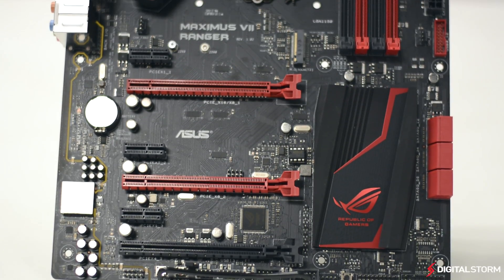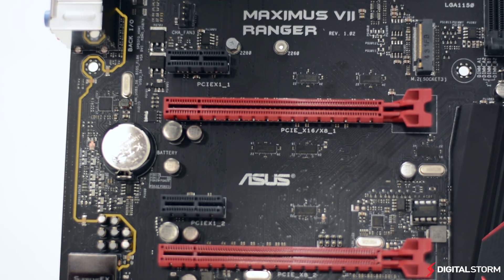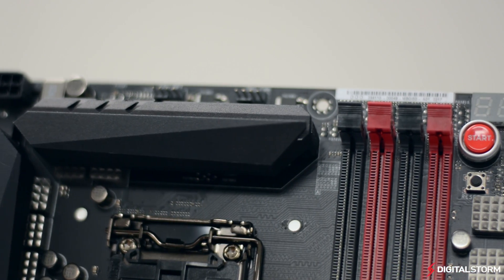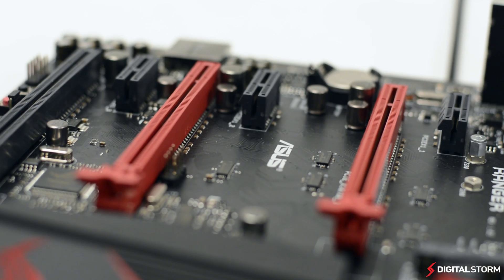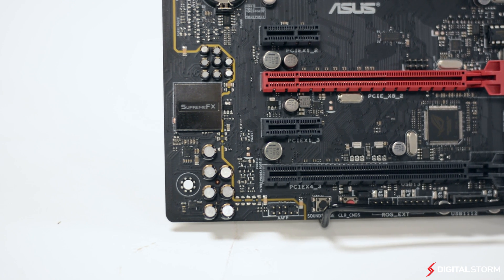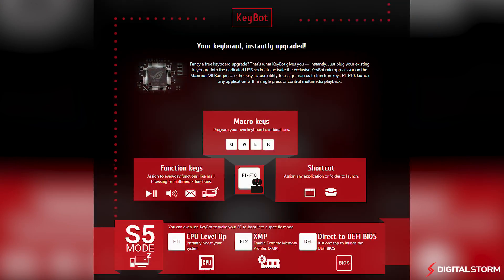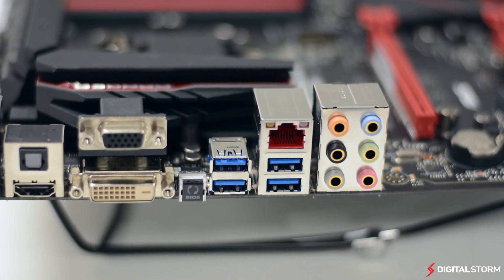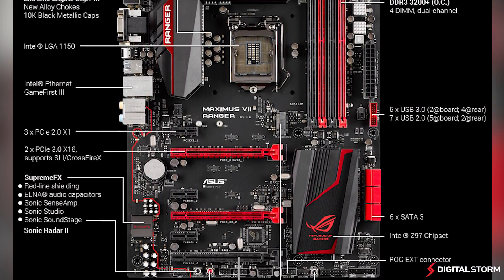ASUS Z97 Maximus VII Ranger Motherboard Overview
High-value entry-level ROG gaming ATX-board with superb specifications and game-boosting features, the Z97 Maximus VII Ranger is ASUS' latest motherboard that is designed to bring the ROG gaming experience to an affordable price.

Title: Time -  Open Hour by Insan3lik3 and Rob Gasser